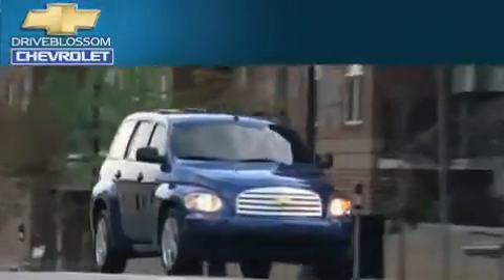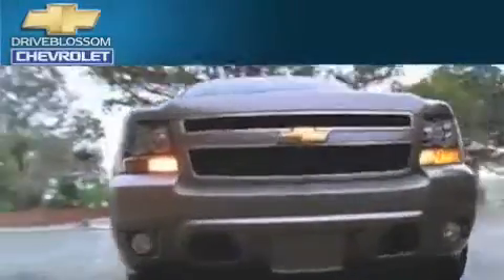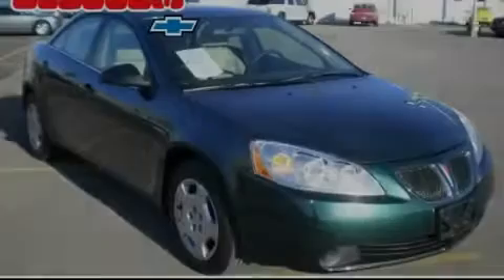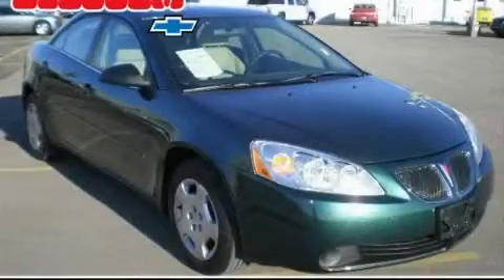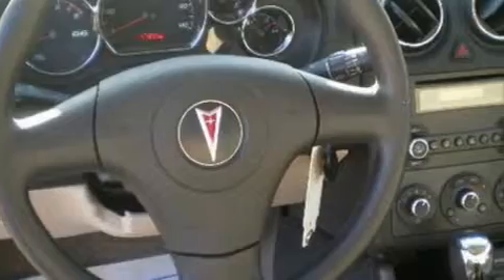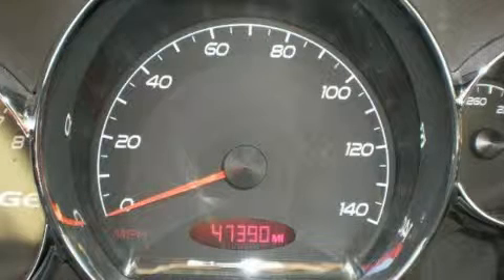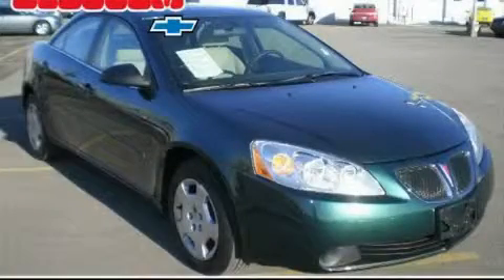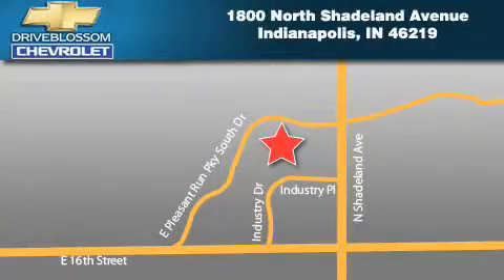Used 2007 Pontiac G6 Indianapolis IN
Year: 2007
 Make: Pontiac
 Model: G6
 Engine: 2.4L I4
 Trans.: AUTO 4SPD
 Exterior: Green
 Miles: 47,220
 Interior: Light Taupe W/Vortex Cloth Seat Tri

 Preowned 2007 Pontiac G6 Indianapolis IN